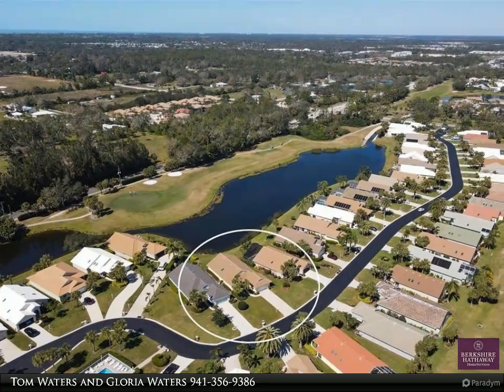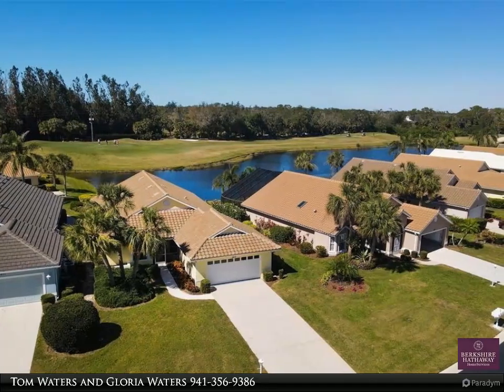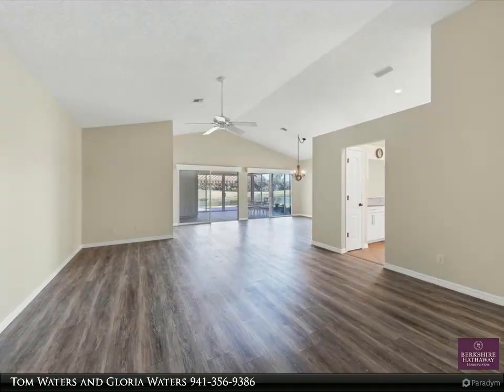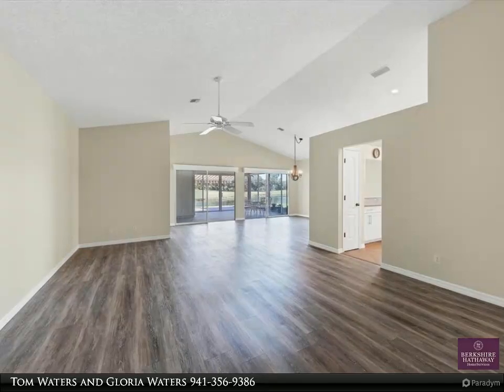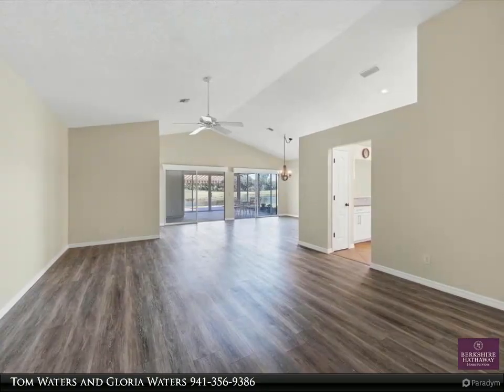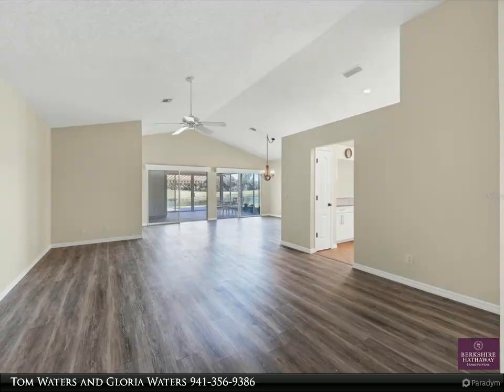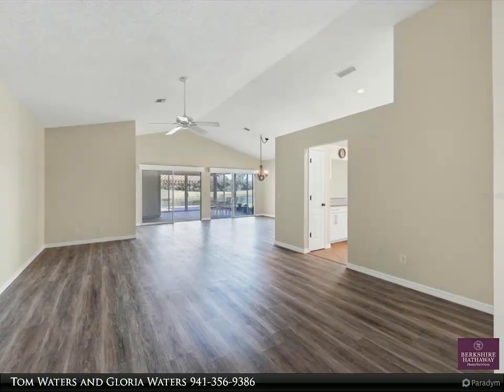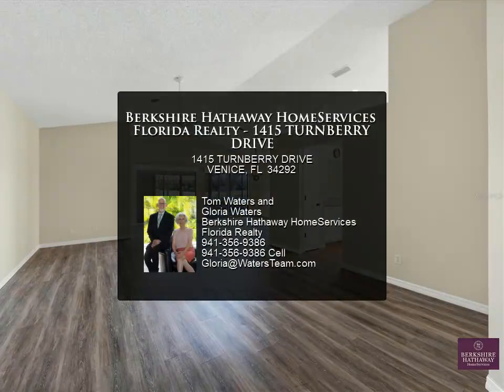Berkshire Hathaway HomeServices Florida Realty - 1415 TURNBERRY DRIVE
PREMIUM LAKE and GOLF COURSE VIEW. Updated, Maintenance Free home, 3 BR, 2 BATH PLUS DEN, FLORIDA ROOM and 2 CAR GARAGE. Improvements and additions include new barrel tile roof, new impact resistance windows, hurricane rated garage door, interior paint, granite counter tops in kitchen and both bathrooms, rollout shelves in kitchen, new stainless-steel refrigerator, range, dishwasher, new laminate flooring in living/dining/den, retiled master walk-in shower and brick paver patio with electric awning is a new addition. Interior design features cathedral ceiling, breakfast nook, split design, large Florida room, inside laundry. Relax and enjoy the picture-perfect view from your Florida Room. The paver brick patio with a retractable electric awning is perfect for grilling, dining out or lounging in the sun or shade. Steps to Turnberry Place neighborhood pool, ideal for socializing and cooling off. Turnberry Place is in a quiet section of Waterford Golf and Country Club. Turnberry Place HOA ASSOCIATION FEE, $660 Quarterly. HOA fee includes gated entrance, neighborhood pool and lawn maintenance. No CDD fees. No capital contribution required at closing. Waterford Master Association amenities included tennis courts, swimming pool and hot tub, fitness center and park. WMOA FEE, $1,764 Annually. Just minutes to new Sarasota Memorial Hospital, Venice Mainstreet free concerts, Legacy bicycle and walking trails offers a smooth, paved trail through great scenery with interesting local history and scenic bridges, six beautiful beaches to explore, numerus parks, shop to you drop at the endless locations throughout the area. Easy access to north and south exits on I-75. At the beginning or end of the day the welcoming LAKE and GOLF COURSE view is waiting for you.

Tom Waters and Gloria Waters
Berkshire Hathaway HomeServices Florida Realty